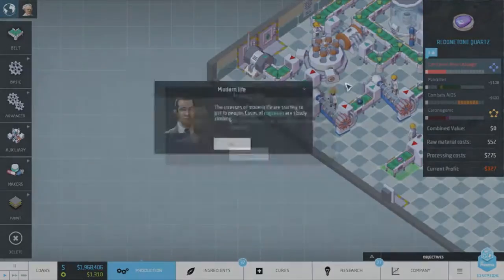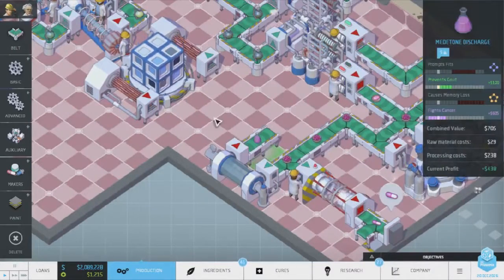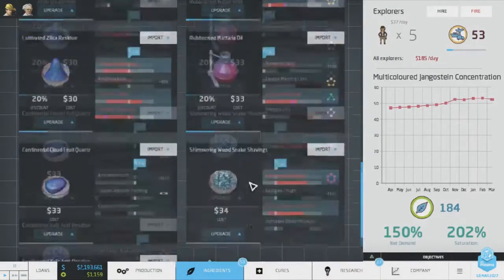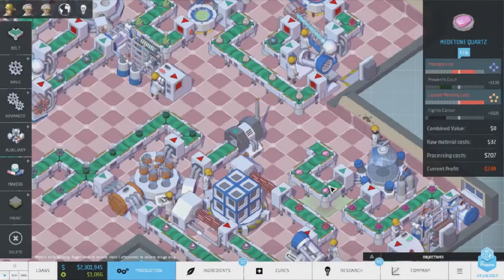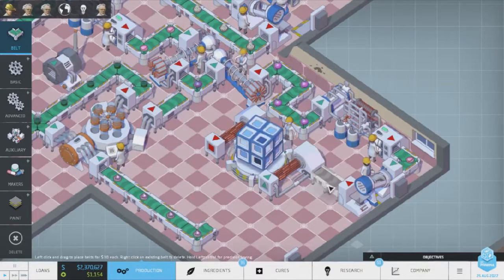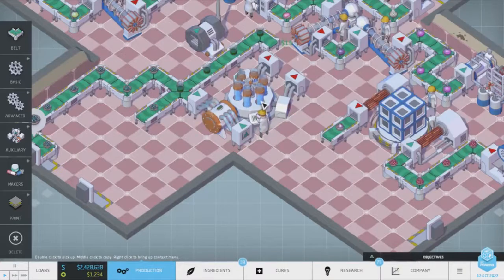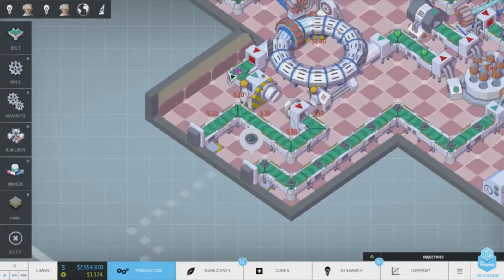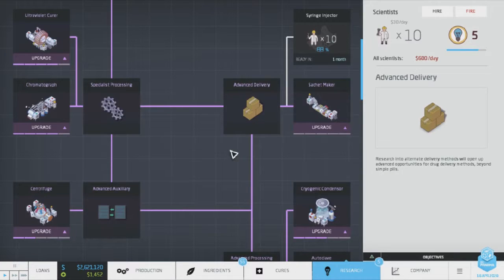Solo Player - Big Pharma - Ep15: Cancer Paralyser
Let's make lots of cash and make people slightly less ill in Big Pharma, competing against Penny, Leonard and...uhh...Chan?

We work on getting ourselves some high level drugs, still aiming for that first level 5.